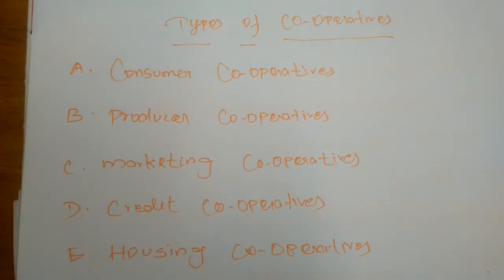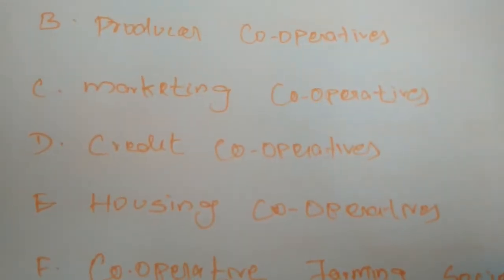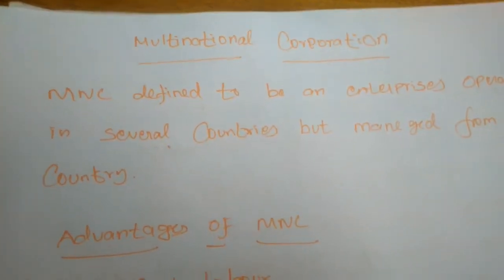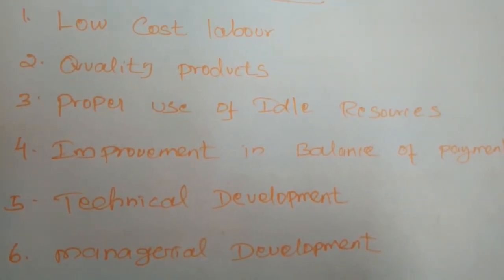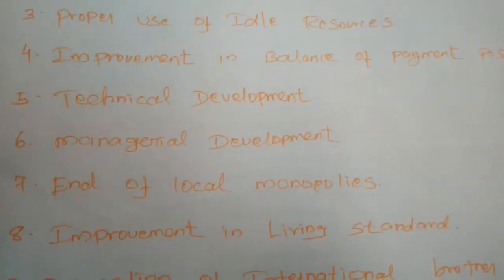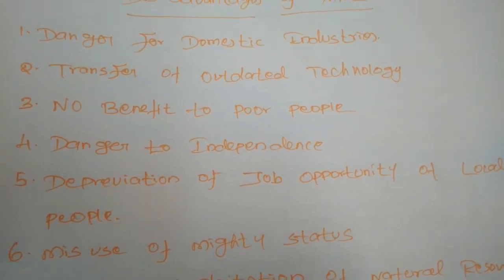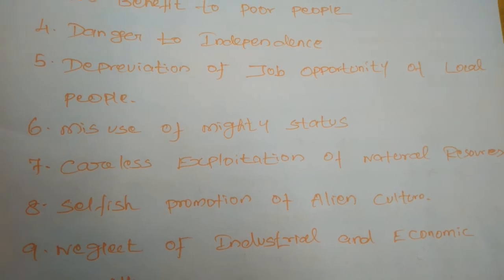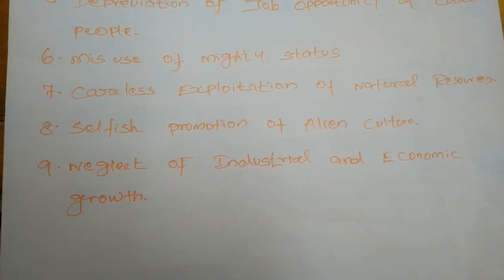Grade XI - Commerce || Types of Cooperative Organization || Online Class, Bethlahem Matric School